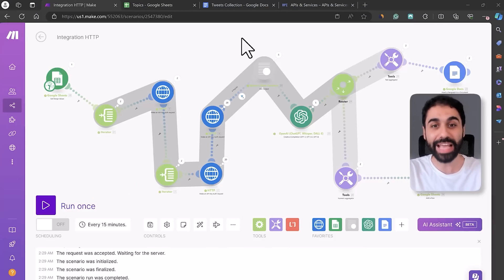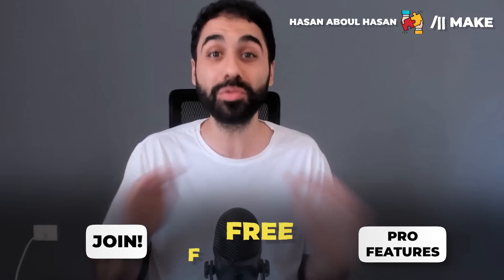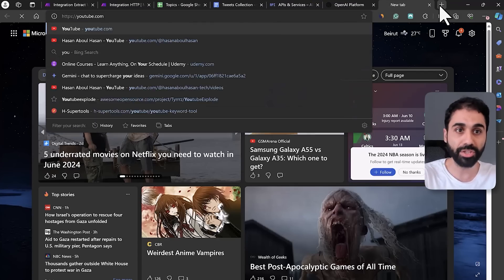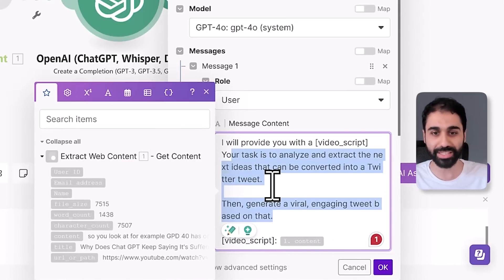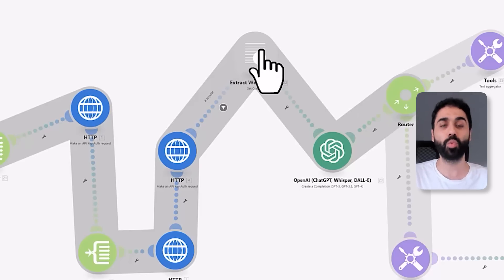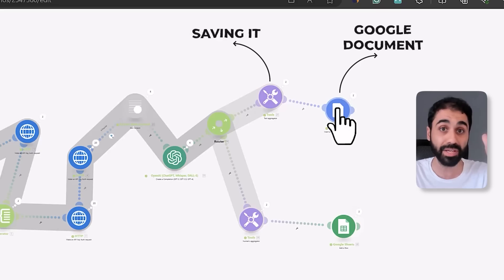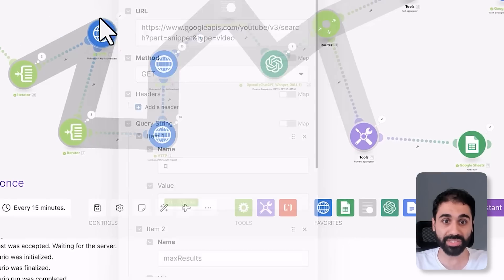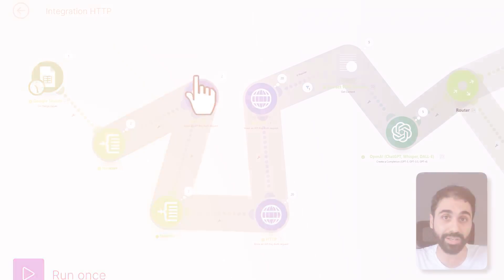Create Viral Content With this Automated System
Content:
What you will get 0:00
Setup a Simple Automation 2:10
Get The Advanced System 6:43
Important Note for the system to work 10:45